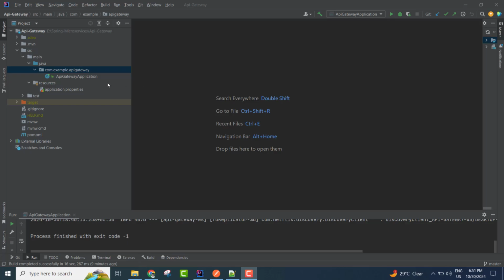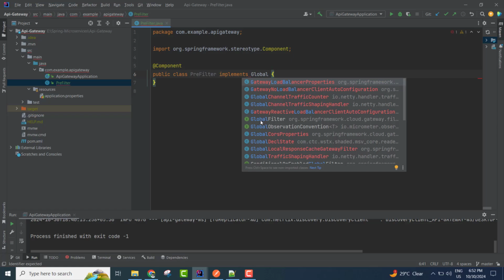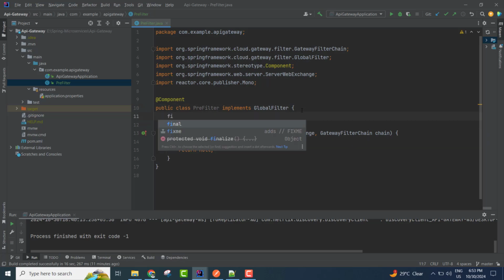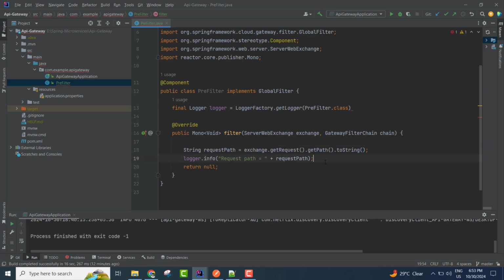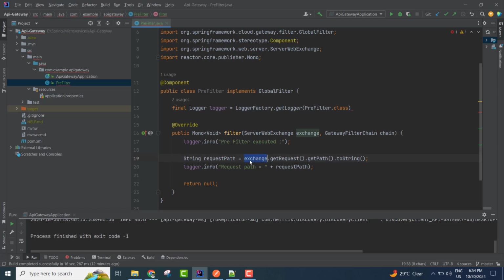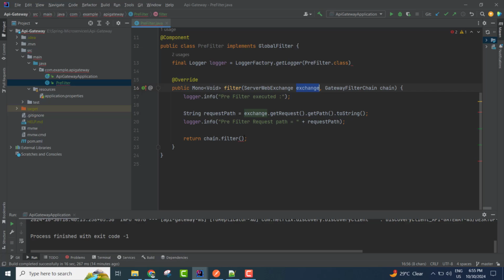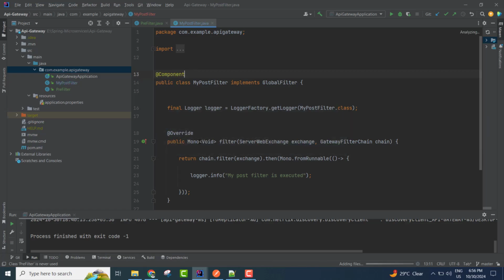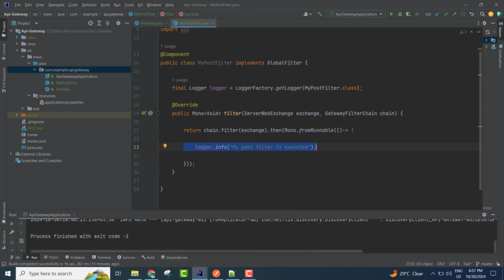14.Spring Boot Microservices Masterclass: Imp Pre and Post Filters in Spring Cloud API Gateway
In this video, we take our exploration of Spring Cloud API Gateway a step further by diving into the implementation of Pre and Post Filters. We'll cover the essential steps needed to set up these filters, how they can be used to manage request and response flows, and best practices to follow. Whether you're a beginner or an experienced developer, this tutorial will help you enhance the resilience and functionality of your microservices architecture with practical examples and hands-on guidance.